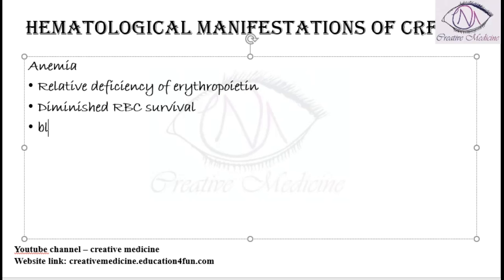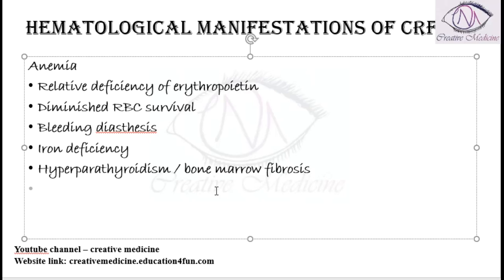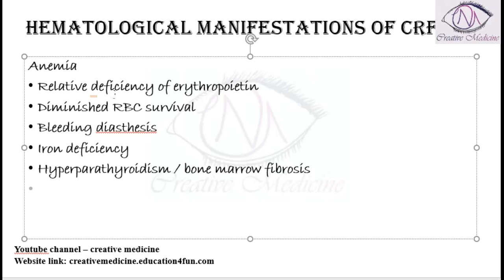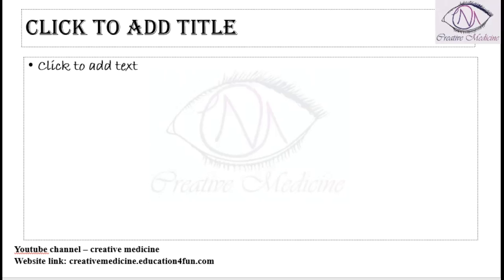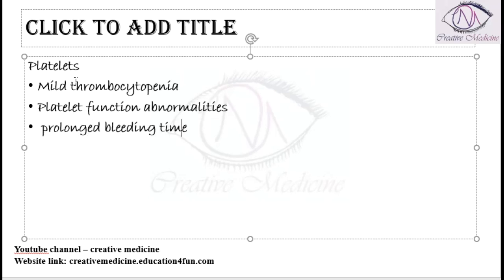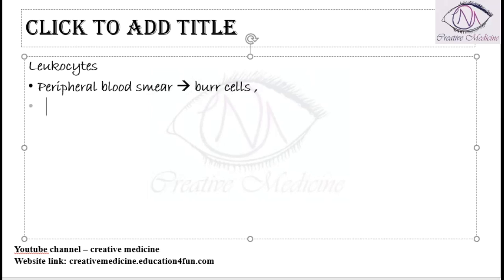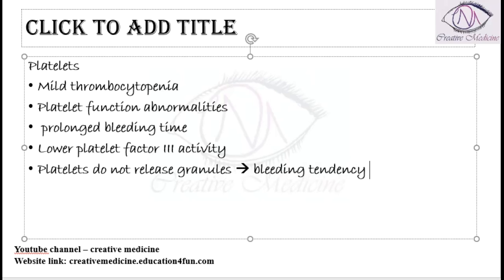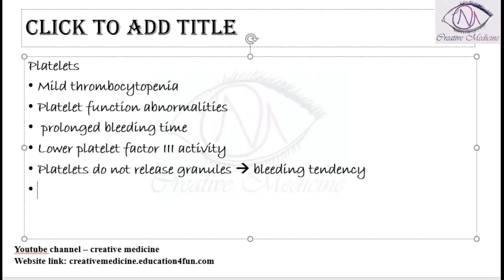Lec 8 Hematological Symptoms of CRF || Renal